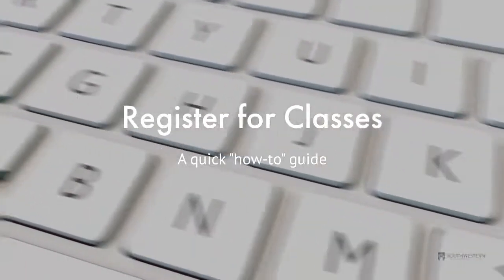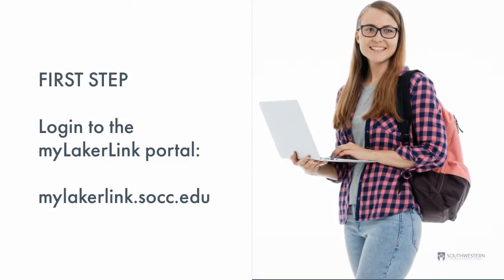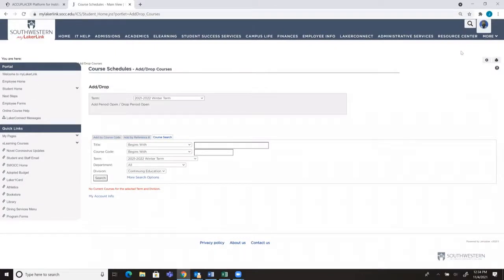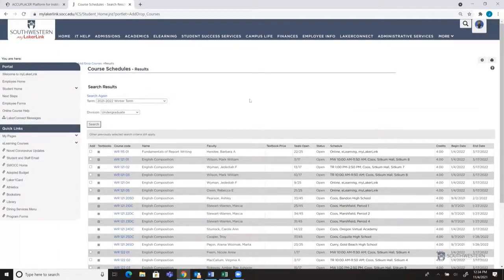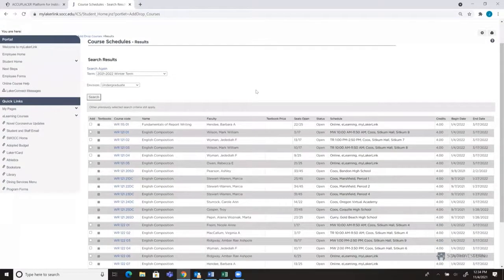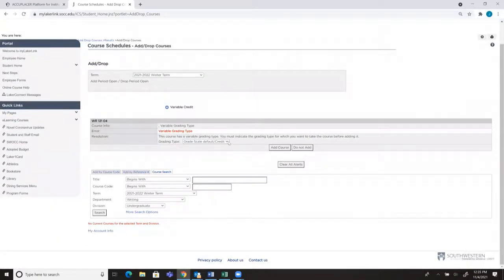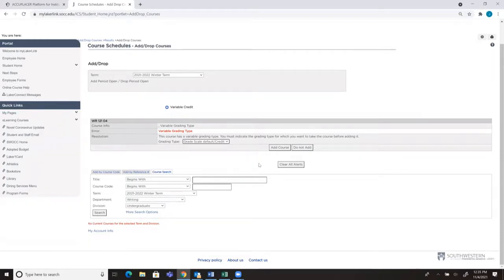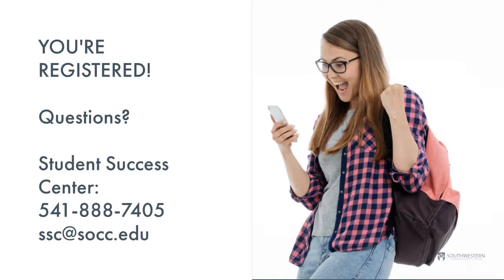How To Register for Classes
A brief overview of how to register for classes at Southwestern Oregon Community College (SWOCC).